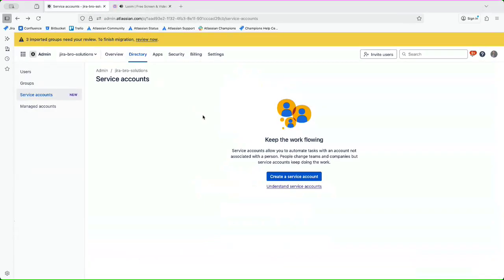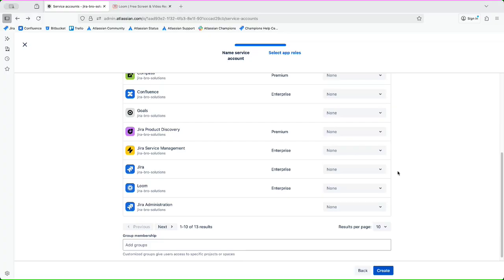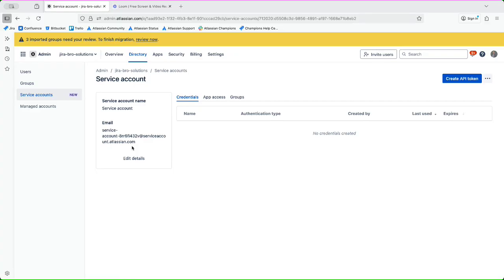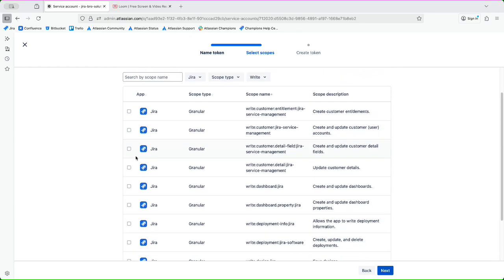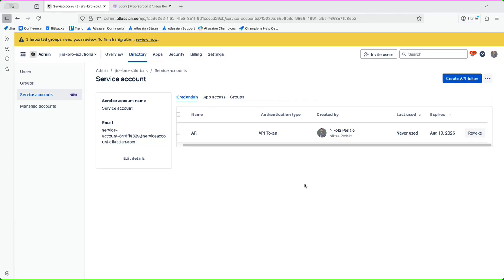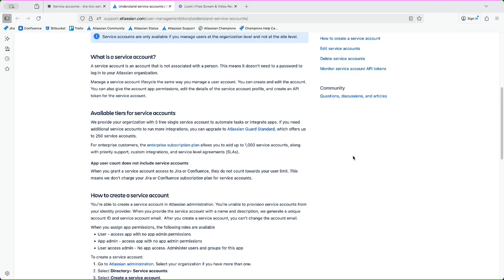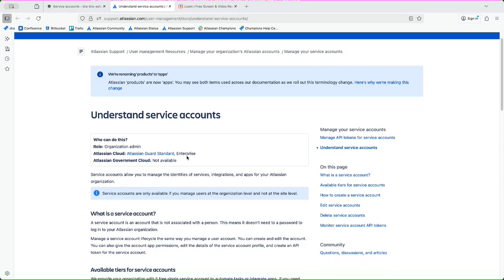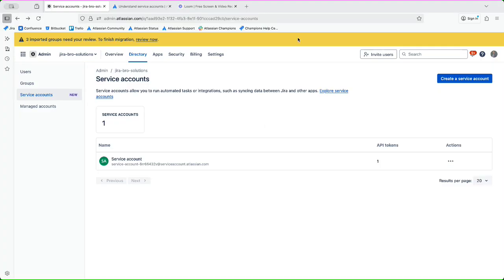Creating service accounts in Atlassian Administration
Service accounts are out, try them today! These accounts are not representing people. Quite the opposite. They are there to be used to sync data with other platforms, perform tasks based on the API scope and more.